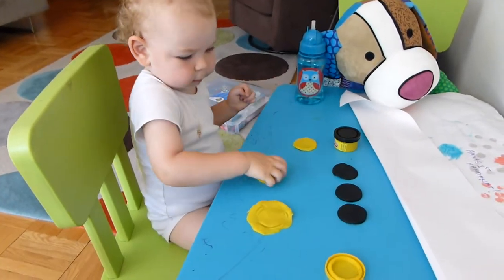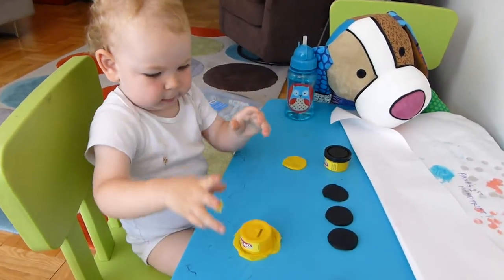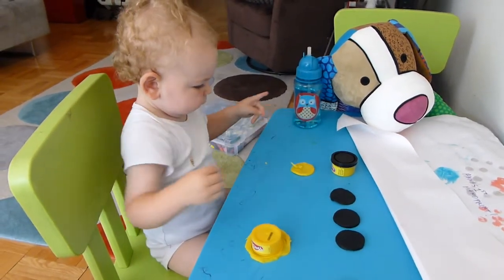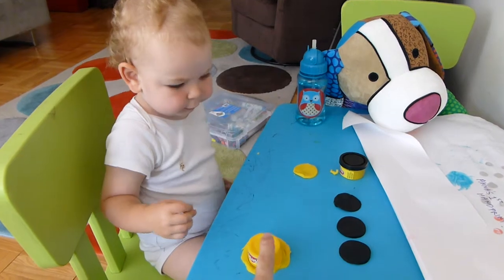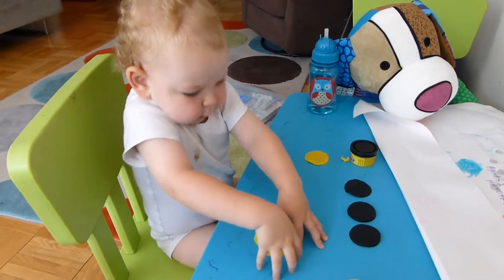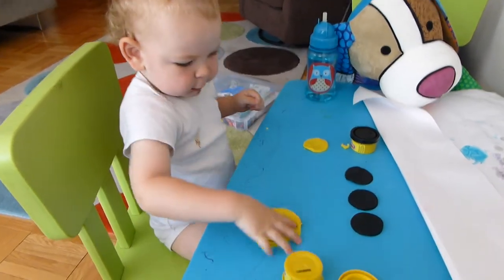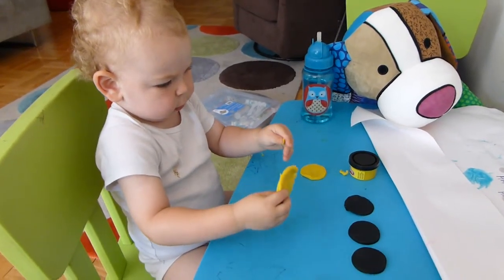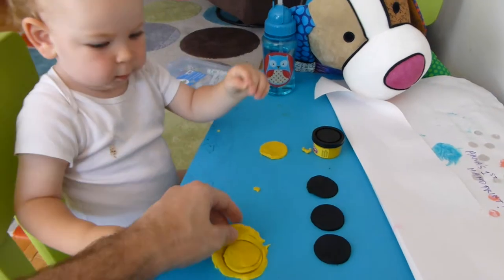Akiva the playdough artist!